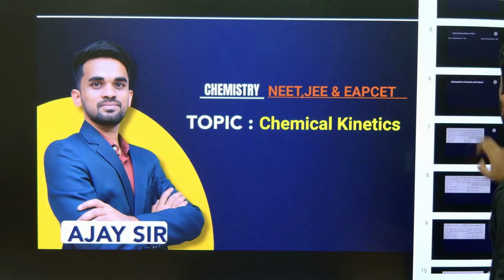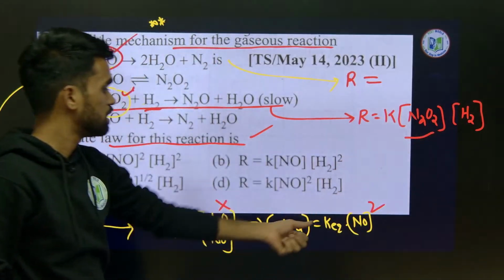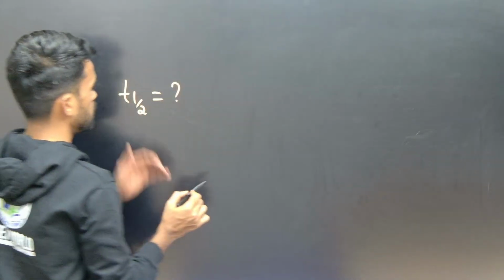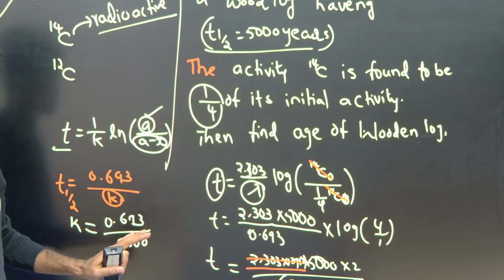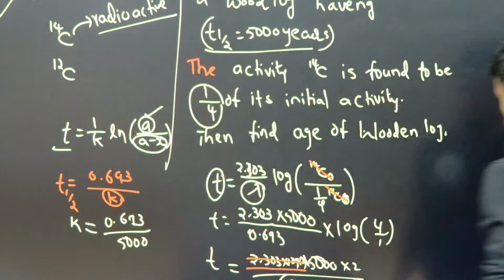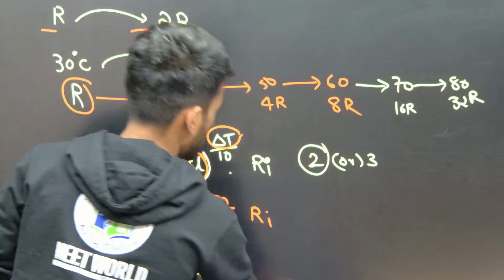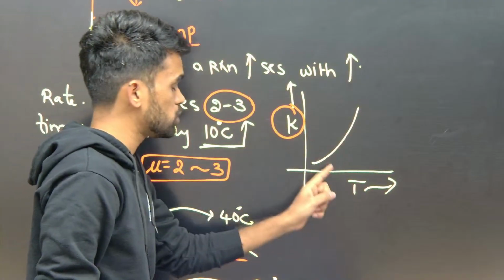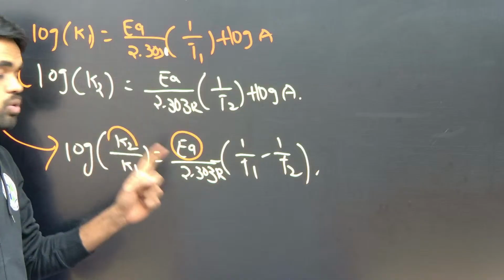Chemical Kinetics-2 | EAPCET 2026 Chemistry | Theory + PYQs | Ajay Sir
Welcome to Chemical Kinetics-2, one of the most scoring and concept-driven chapters in EAPCET 2026 Chemistry.
This session covers the fundamental building blocks needed to master this chapter:

✔ Meaning of reaction rate & rate equations
✔ Order of reaction vs molecularity
✔ Factors affecting reaction rate
✔ Integrated rate laws (Intro)
✔ Zero & first-order basics
✔ Graphical interpretation of kinetics
✔ Formula-based approach for EAPCET
✔ Previous year questions (PYQs) with full solutions
✔ Shortcuts & logic-based methods to increase accuracy

This lecture builds the foundation required for Part-2, where advanced formulas, Arrhenius concepts, half-life equations, and high-level numericals will be discussed.
Perfect for TG/AP EAPCET 2026 aspirants aiming for top ranks.

NEET WORLD – Your Step to Medicine is a dedicated learning ecosystem for
NEET, TG/AP EAPCET & IPE students, providing:

⭐ Daily LIVE classes & complete topic-wise guidance
⭐ 100-Days NEET/EAPCET Challenge
⭐ Perfect NCERT + EAPCET integrated teaching
⭐ Highly experienced faculty team
⭐ Smart notes, diagrams, practice papers & PYQs
⭐ Student mentorship, strategy planning & exam motivation

Our mission:
“Helping students achieve their dream careers through quality teaching, discipline, and powerful exam preparation.”

👨‍🏫 About Lecturer – Ajay Sir (Chemistry Faculty, NEET WORLD)

Ajay Sir is one of the most admired Chemistry educators at NEET WORLD.
His teaching style is known for:

✨ Crystal-clear conceptual explanation
✨ Exam-focused problem solving
✨ Strong command over Physical & Inorganic Chemistry
✨ Ability to simplify complex numericals
✨ Predictive accuracy for EAPCET & NEET questions
✨ Friendly, motivating and structured approach

His sessions help students build confidence, speed, and accuracy—making Chemistry a scoring subject for every learner.